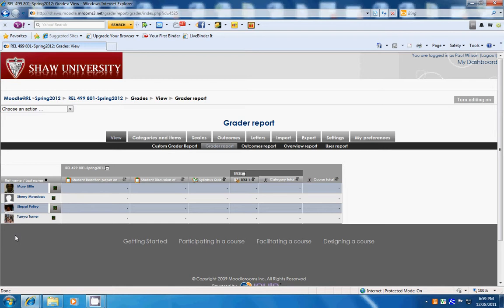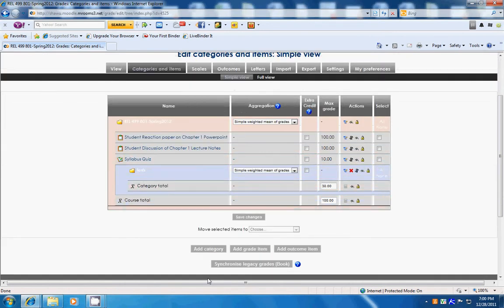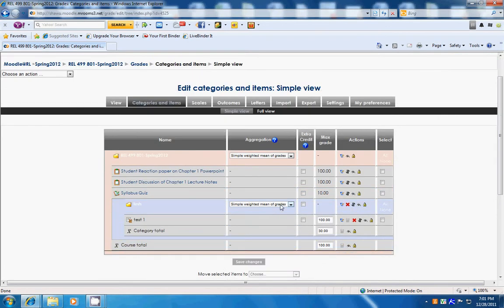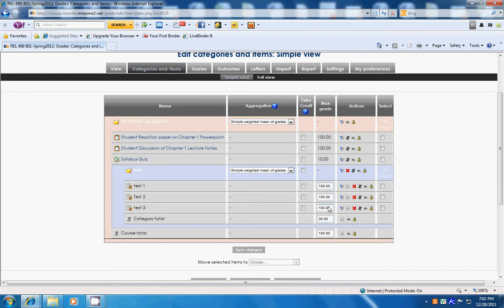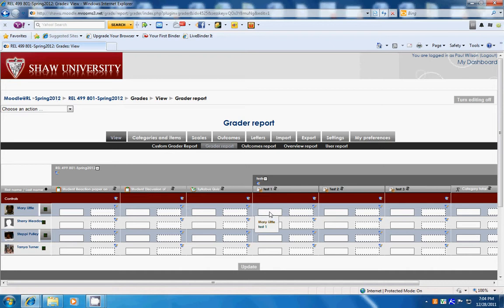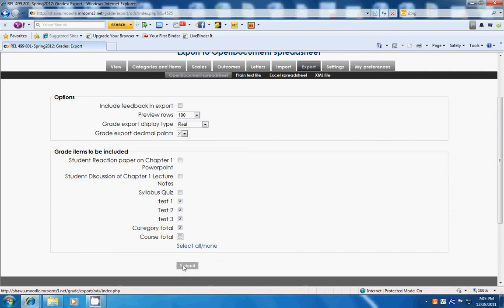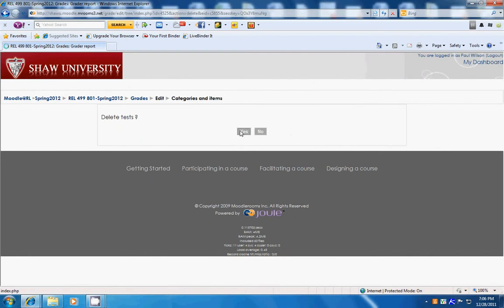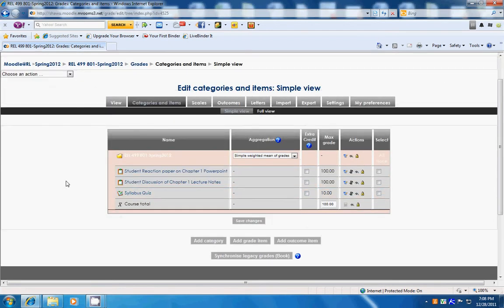grade book category weighting.avi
Use your Moodle gradebook to weight a category of grades